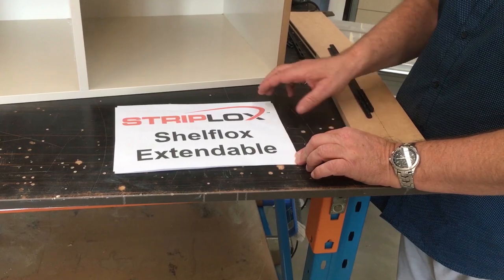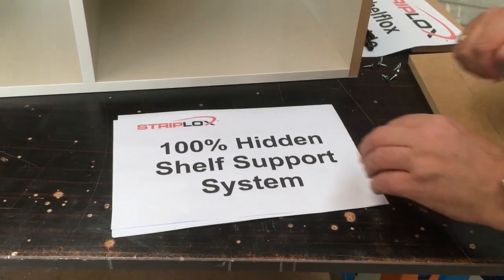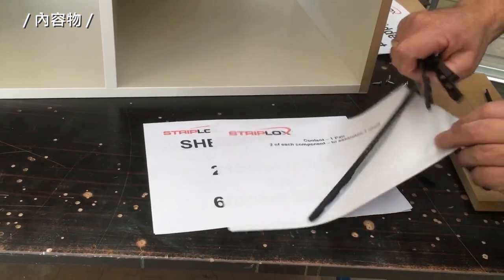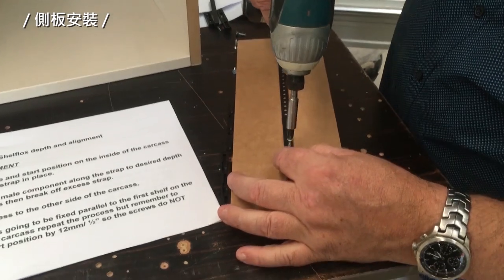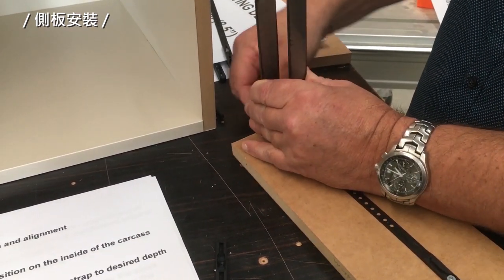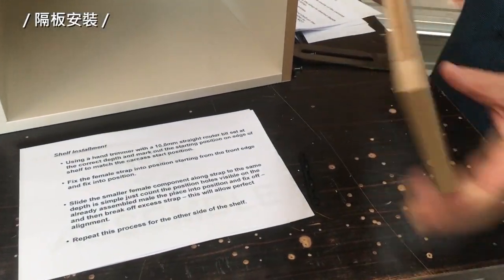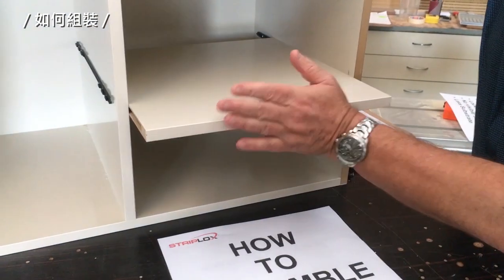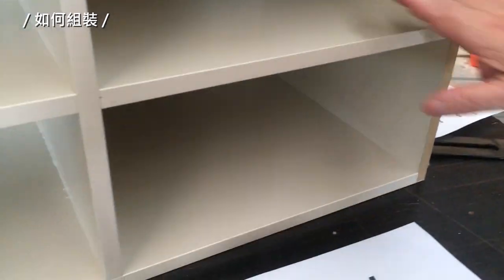澳洲STRIPLOX 隱藏式層板結合器SHELFLOX安裝影片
澳洲STRIPLOX 隱藏式層板結合器SHELFLOX

■ 安裝後，面板看不見螺絲，可取代固隔器
■ 省施工成本、快速安裝、五金可重覆拆裝使用
■ 可用於水平面或是垂直面的層板，層板安裝完，有鎖定的功能
■ 安裝時不需要也看不到32孔位系統
■ 強力載重、極高安全性
■ 因應不同的應用，可和其他系列做各種應用組合

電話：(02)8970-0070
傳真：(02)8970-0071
客服在線LINE@ ID：@quf3143r

展示中心''僅採預約制''
不接受當日預約，以便有更充裕時間為您做更完善的服務!

新北101展示中心(歡迎預約參觀)：新北市樹林區佳園路三段101巷101號
台中308展示中心(歡迎預約參觀)：台中市潭子區大豐路一段308號